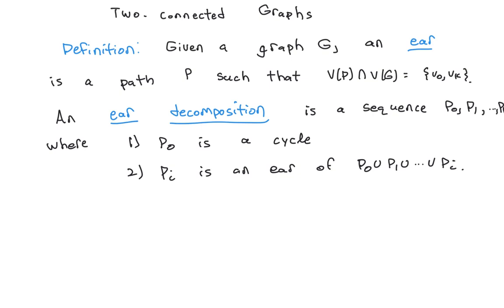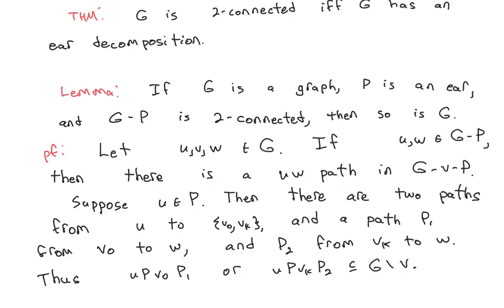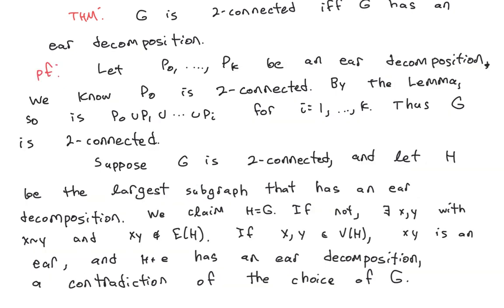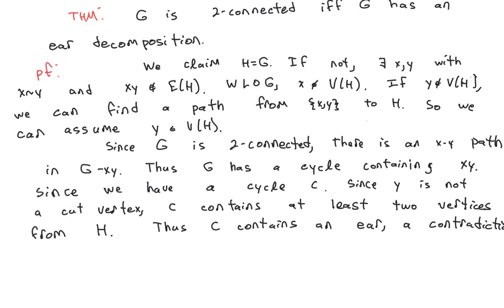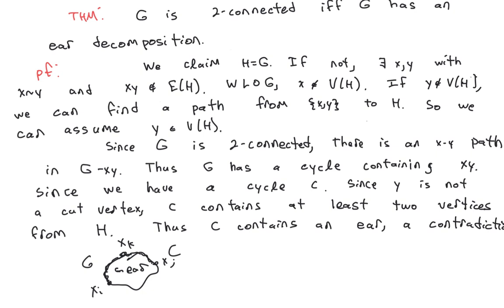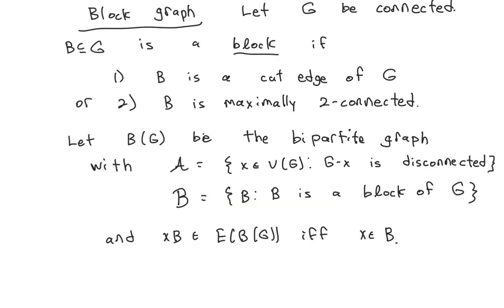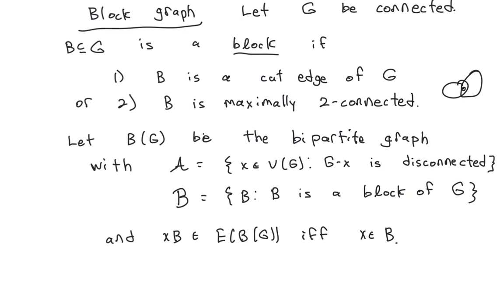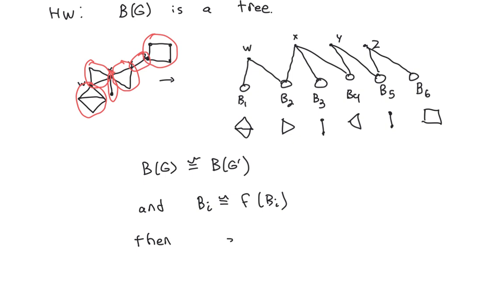Connectivity 24 part 4